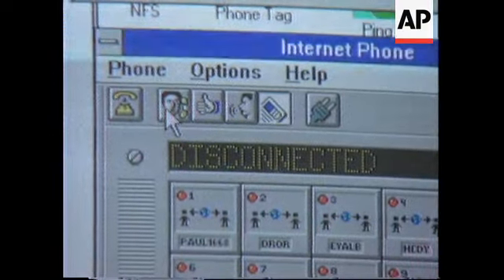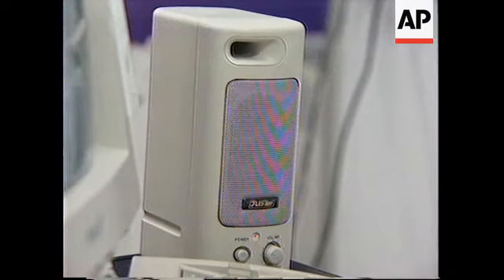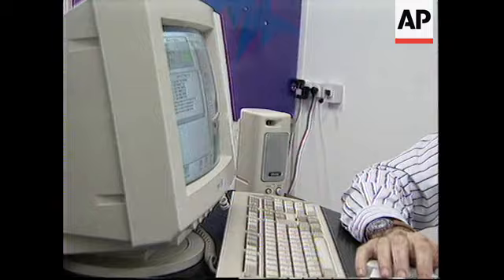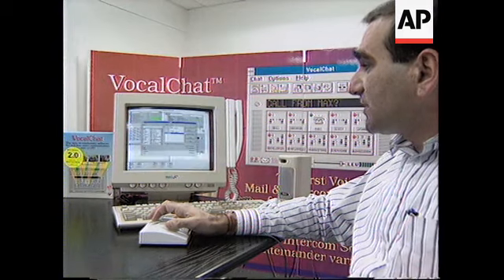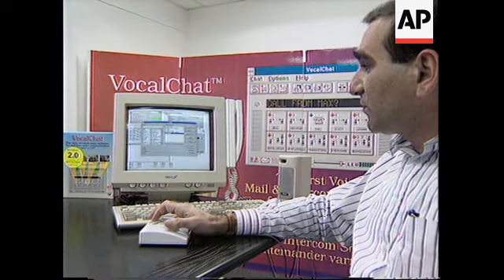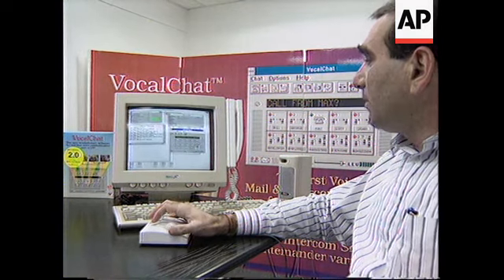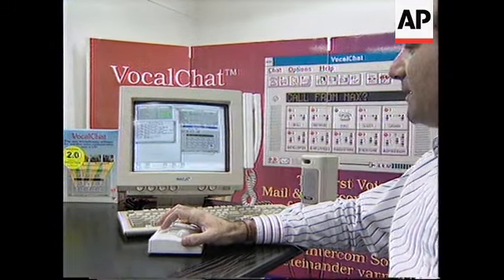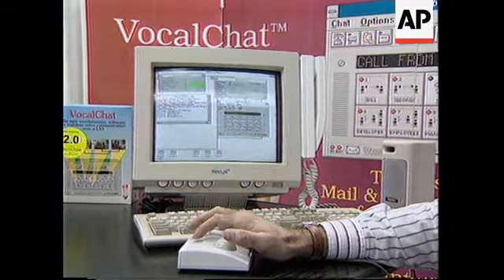ISRAEL: HERZLIYA: VOICE ACCESS TO THE INTERNET ANNOUNCED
(23 Feb 1995) English/Nat

An Israeli company has developed software that allows computer users to communicate  to one another as if by telephone - by using the Internet computer system.

International firms are increasingly interested: it could cut their telephone bills down by  thousands of dollars.

The company, Vocal-Tech, was started in an apartment by  two Israeli computer  enthusiasts who first developed the idea of voice access six years ago.

Then the company had no investment or financial backing, but now the interest in the  communications world has taken off and Vocal-Tech has hundreds of orders.

The software allows users to "call" somebody up on their computer using the Internet  system.

But access is limited and the system will only operate for a limited number of weeks.

The system is especially suitable for large, international companies who are now able  to save thousands of dollars on more expensive telephone calls.

Vocal-Tech began as Vocal Chat, a small intercom system for inter-office use.

One day a client with an office in Paris and another in London called to say that the  intercom was being received by both offices.

After some fine-tuning, Vocal-Tech, was established.

SOUNDBITE:
"Now in order to call someone you just flick on the button. We are trying to call a  person located in South Africa  but he's busy. Let's try to call some one else..."
SUPER CAPTION: Yahal Zilka, vice president of Vocal-Tech

The company developed the idea and created a sound-blaster to fit all the computers.

All you need is a 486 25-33 megahertz computer and a voice box and you have access  to the Internet world.